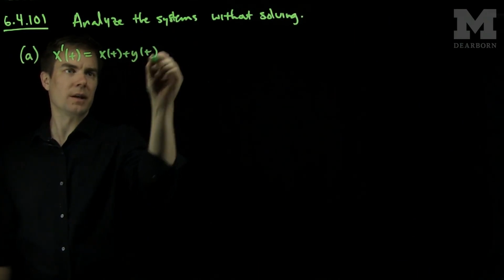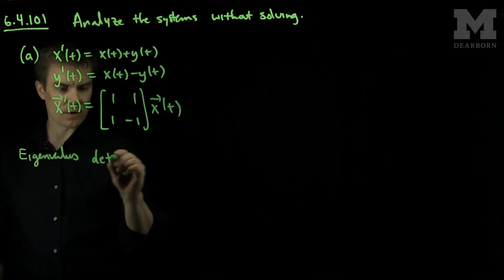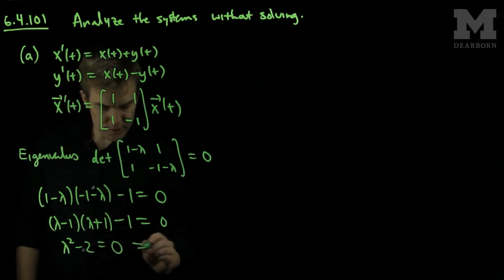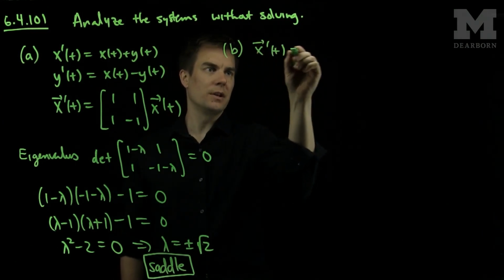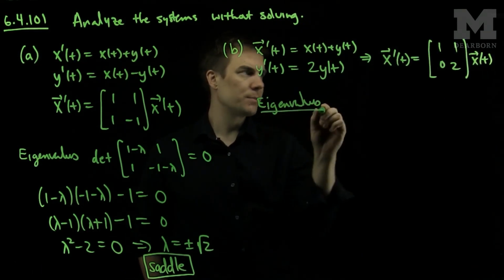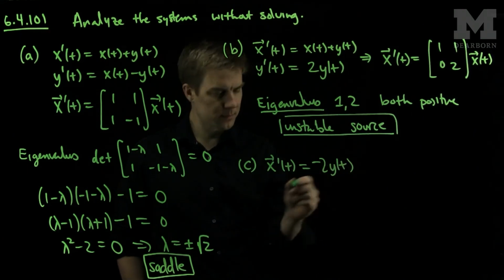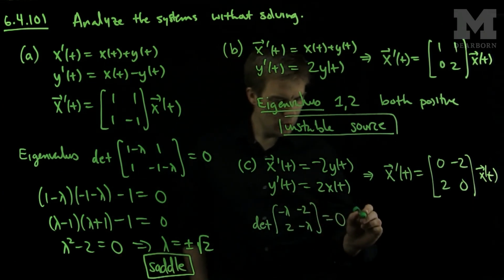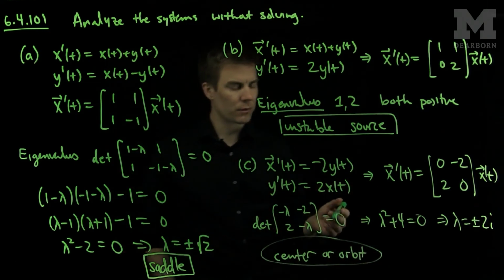Examples of Classifying the Origin of Linear Systems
We classify the origin of linear systems of ODEs using the phase plane method. We compute the eigenvalues of the matrix and use these values to classify the origin.